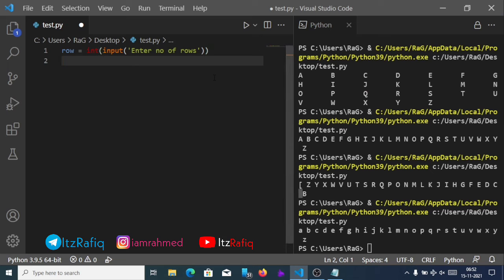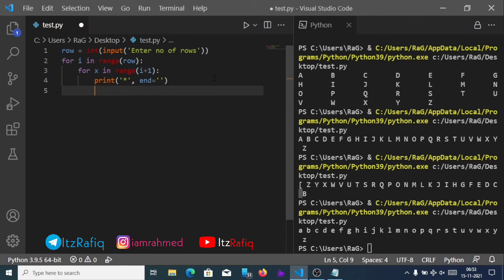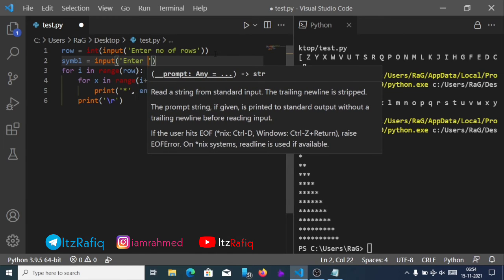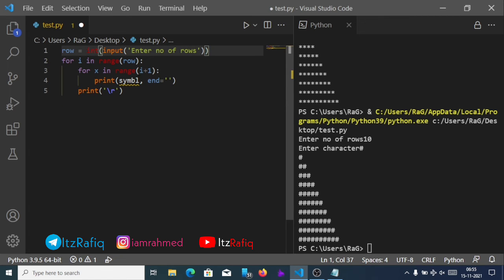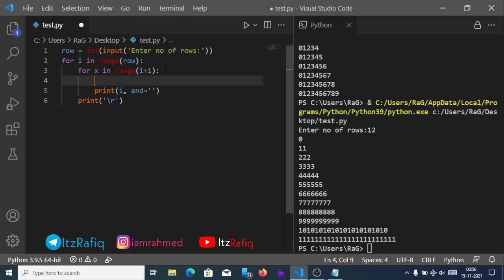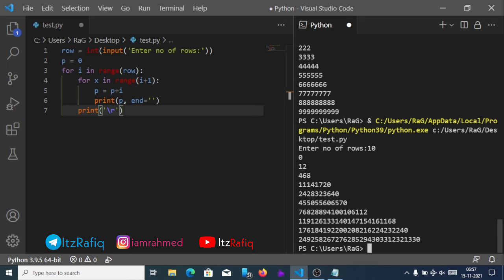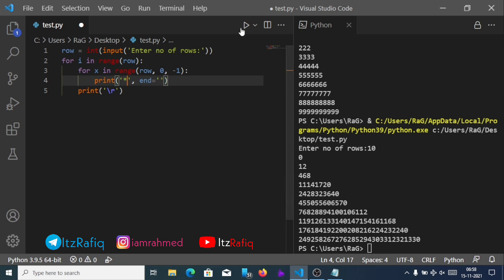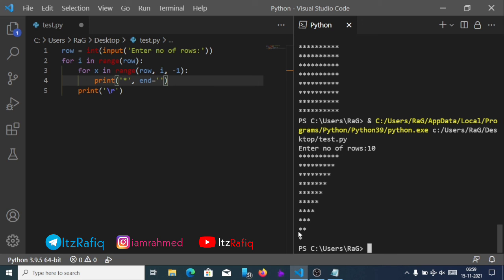For loop in python - Nested for loop | ItzRafiq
For loop in python - Nested for loop | ItzRafi

For example:

for x in range(1,11,1):
     print(x, end=' ')

This program will display the output as
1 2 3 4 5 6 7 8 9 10